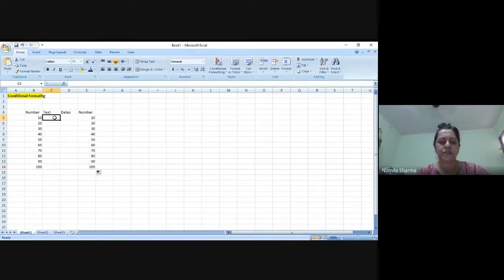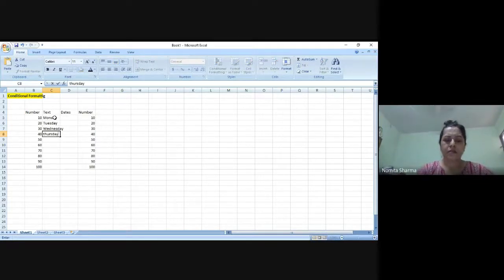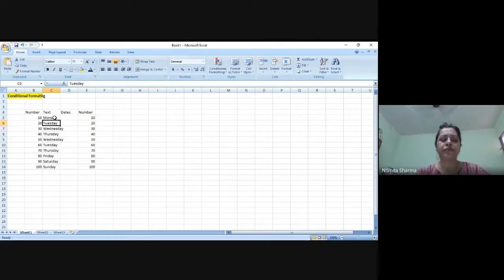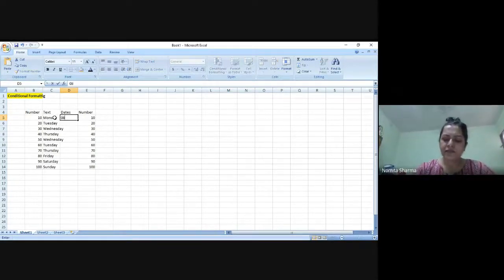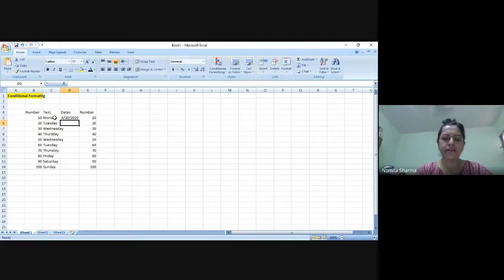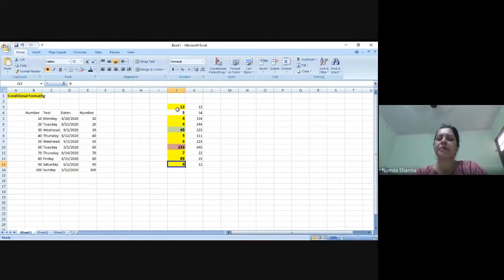Advance Excel- Conditional Formatting-Part-1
The video presents a practice session of conditional formatting in Advance Excel.